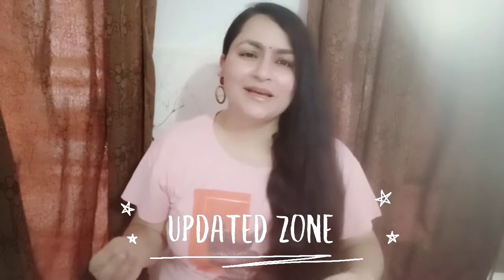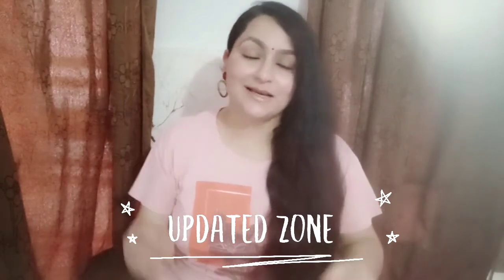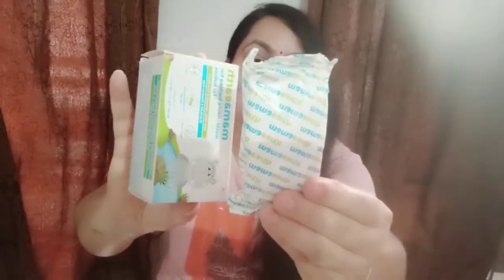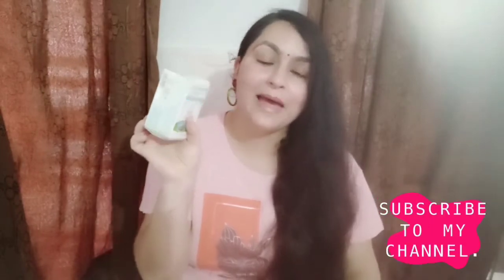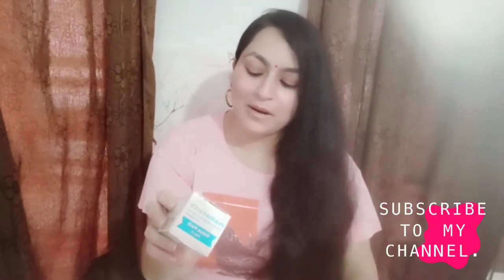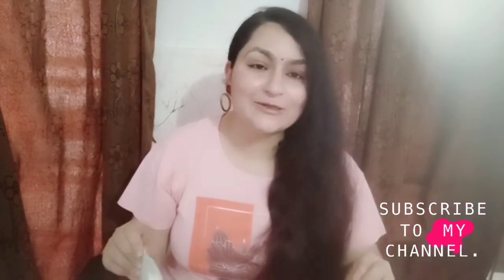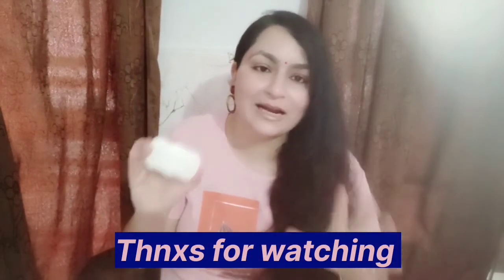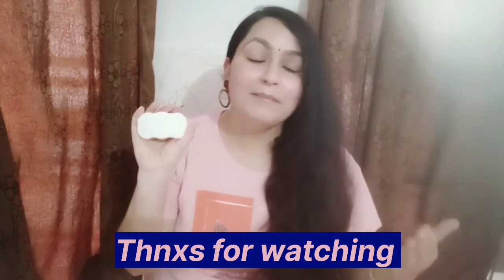Mamaearth Baby soap#Bathing Bar#Moisturising#Safe#Trusted#Must Have#Mother Care Series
Hiii everyone.

Hope you all will like the hard work
i am doing to bring the truth of each and every product i use..
Product reviews are totally based on my and my family member's exerience...
So ,if ur experience is different ..its because your skin and hair type is different.

1) Product Reviews
2)Shopping Hauls
3)Skin Care
4)Hair Care
5)Fashion Stuff
6)Baby Care
7) Home care